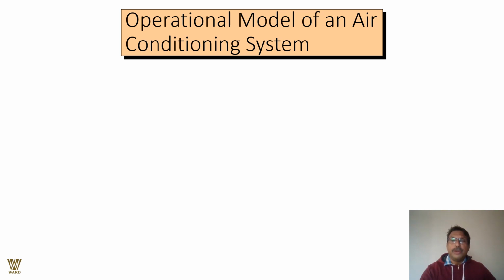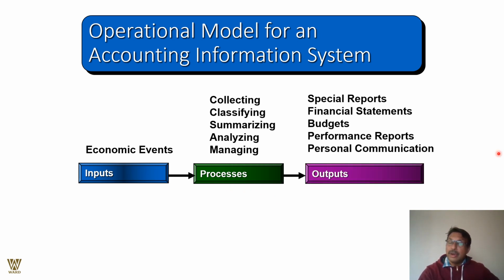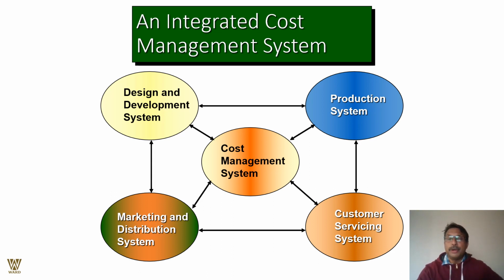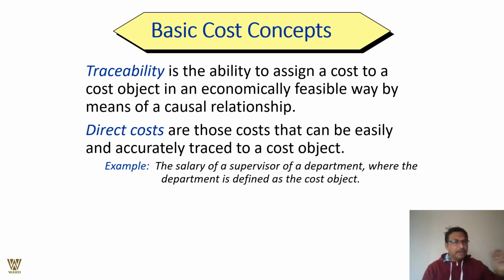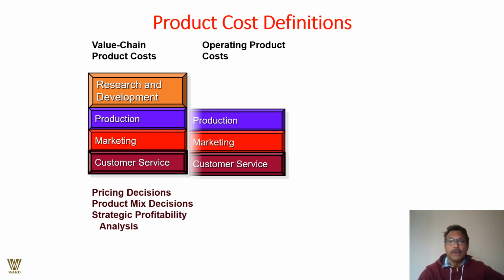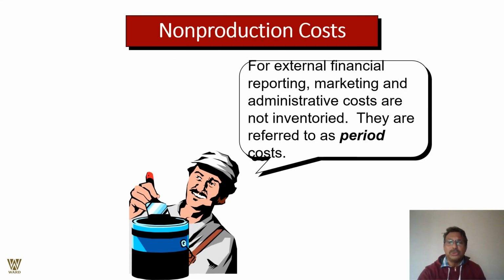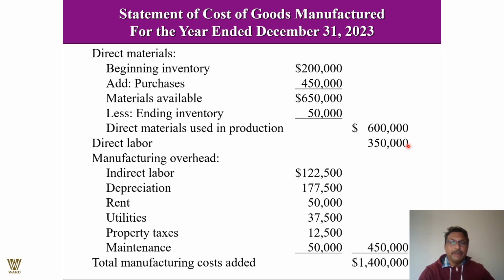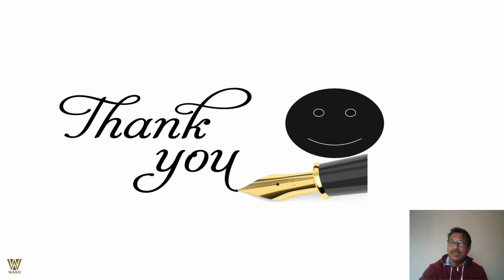COST MANAGEMENT BASICS